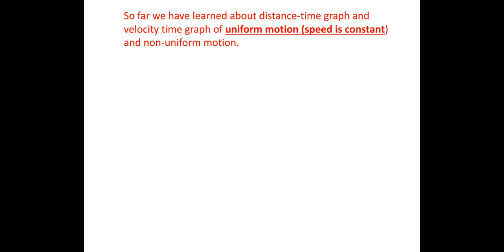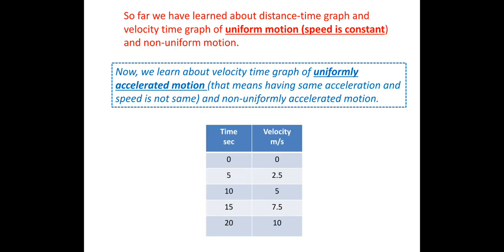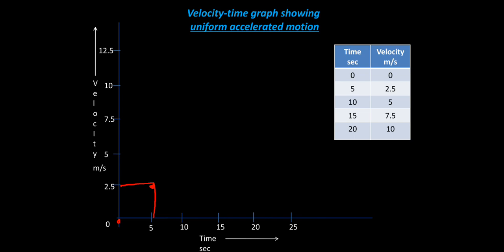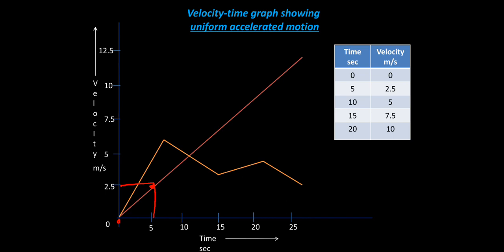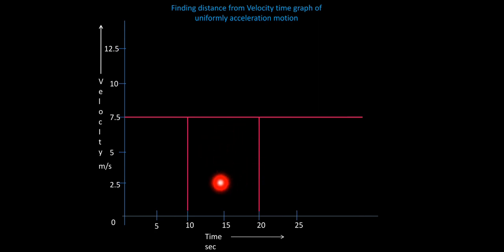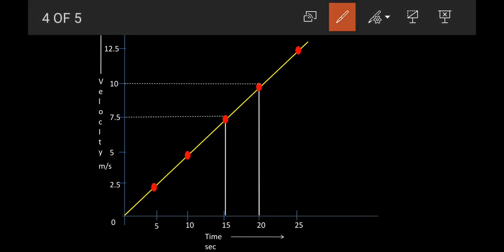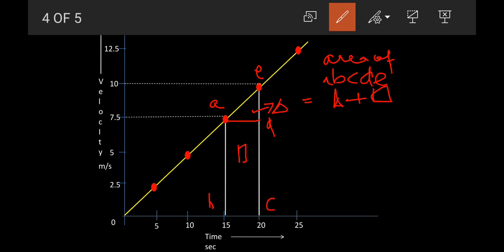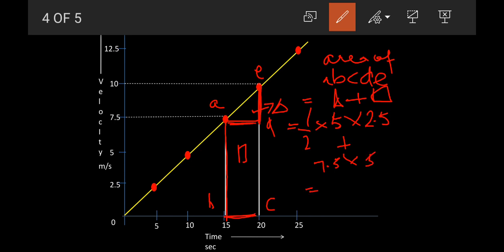Topic5 Ch8 Acceleration graph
Uniformly accelerated motion and finding distance